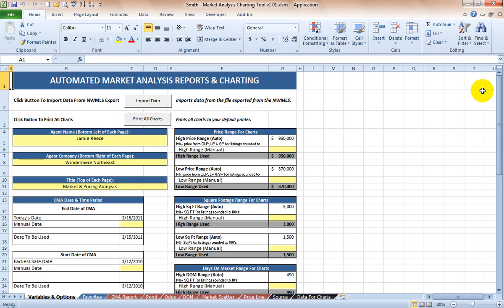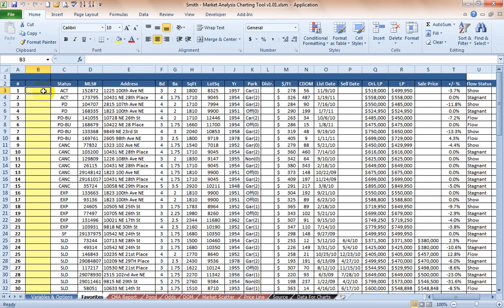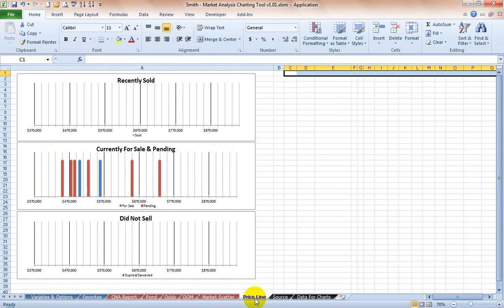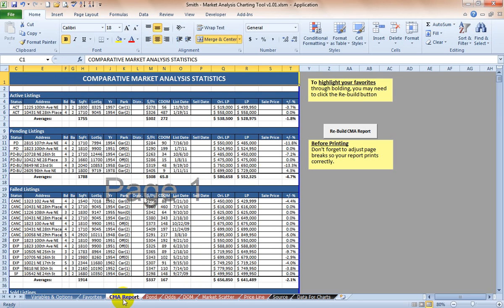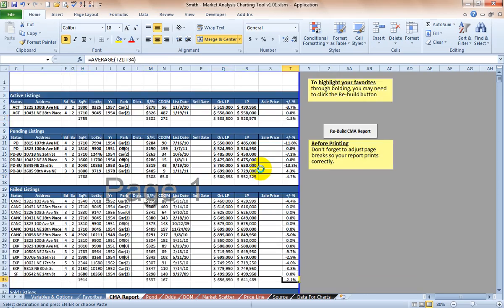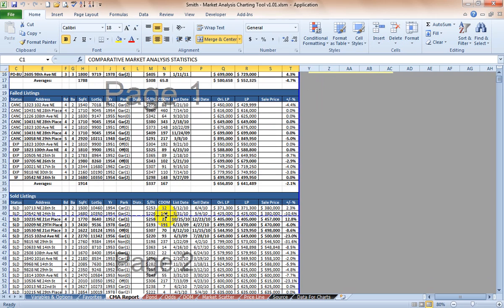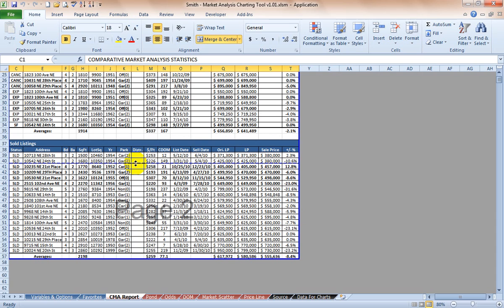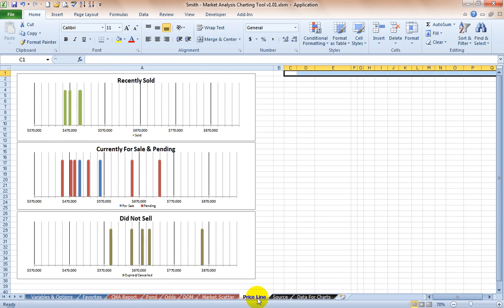Selecting Favorites For CMA in MACharts